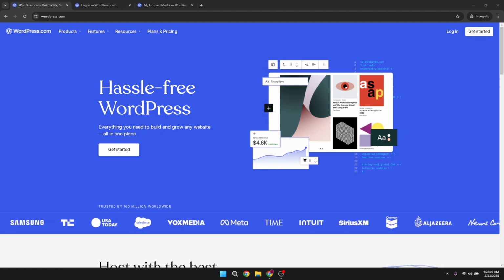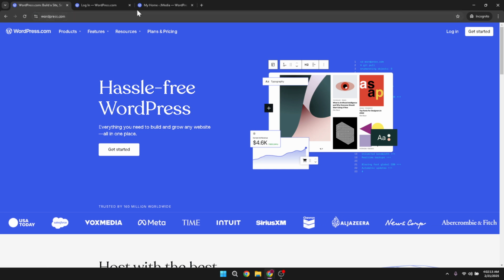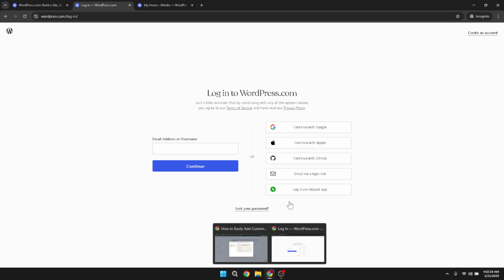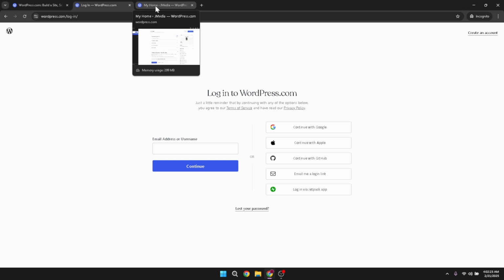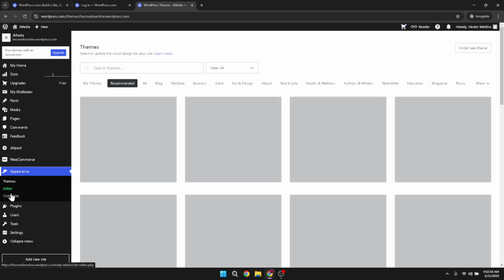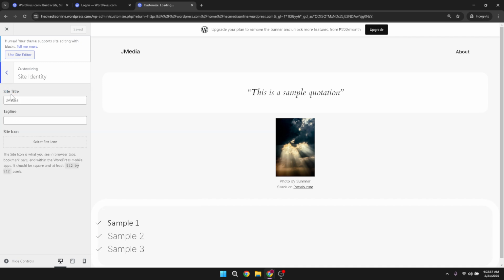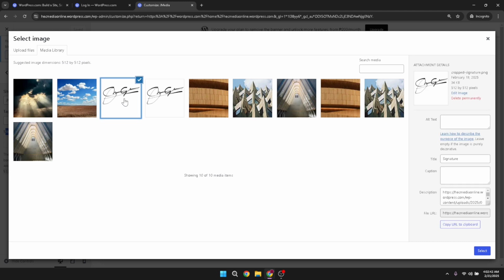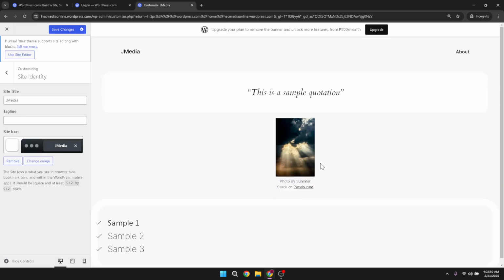How to Add Logo to Your Website in Wordpress (Full 2025 Guide)